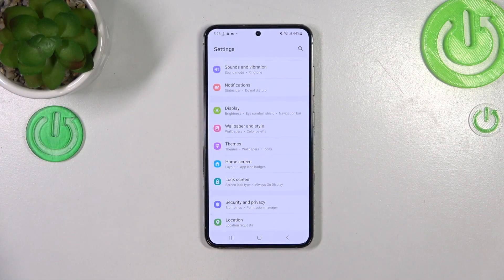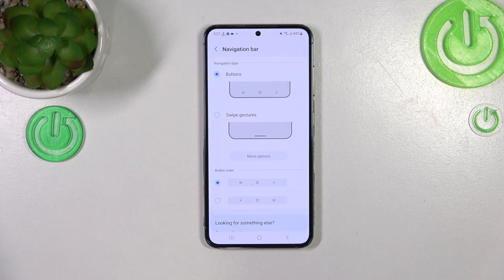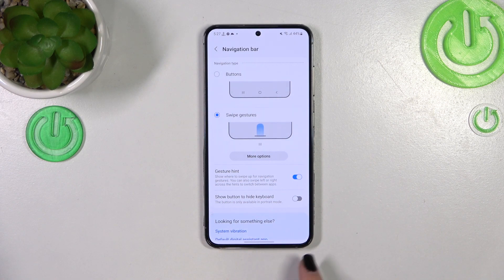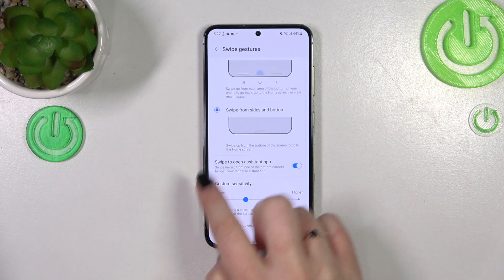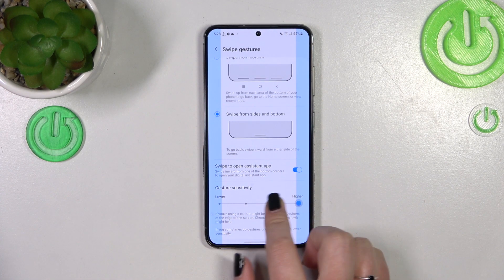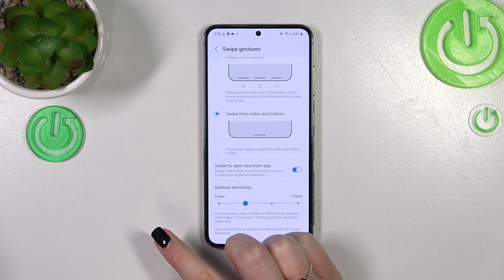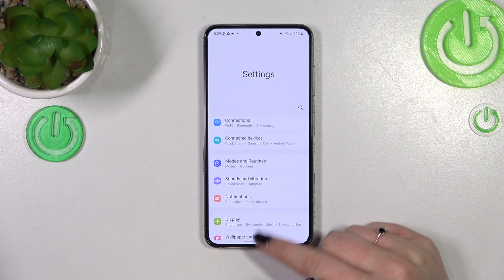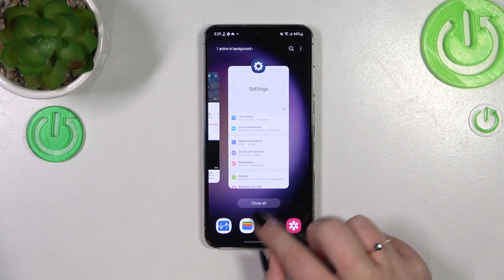How to Set Gesture Navigation on SAMSUNG Galaxy S23?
This video tutorial will show viewers how to set up and use gesture navigation on their Samsung Galaxy S23 smartphone. The tutorial will begin by discussing the benefits of gesture navigation, such as increased screen space and a more intuitive user experience. Then, it will guide viewers through the steps to enable gesture navigation, including accessing the phone's settings and finding the appropriate option. Throughout the tutorial, clear visuals and concise explanations will help viewers understand the process. By the end of the video, viewers will be able to set up and use gesture navigation on their SAMSUNG Galaxy S23 with ease.

How to Enable Gesture Navigation on SAMSUNG Galaxy S23? How to Remove Buttons Navigation on SAMSUNG Galaxy S23? How to Get Buttons Navigation on SAMSUNG Galaxy S23?